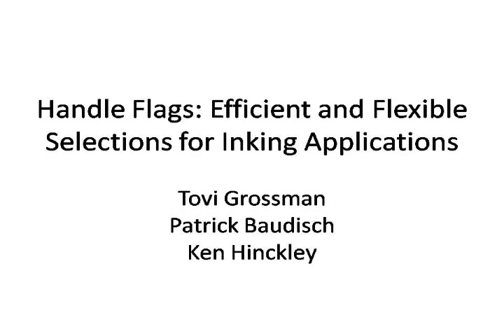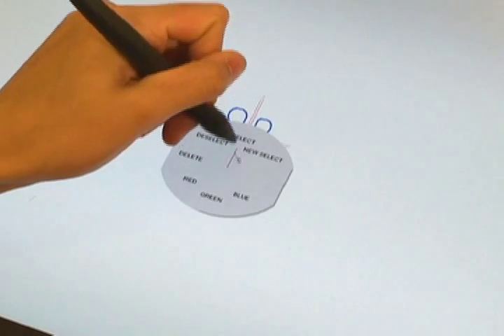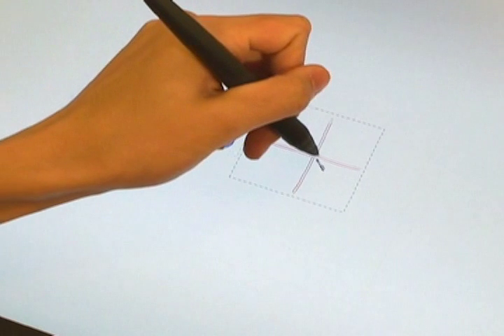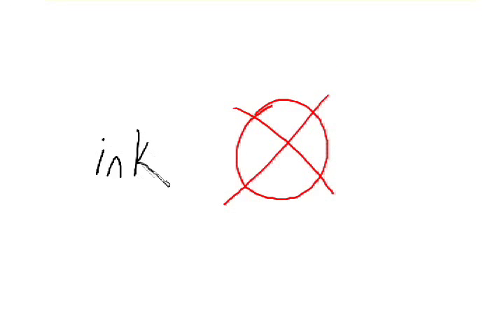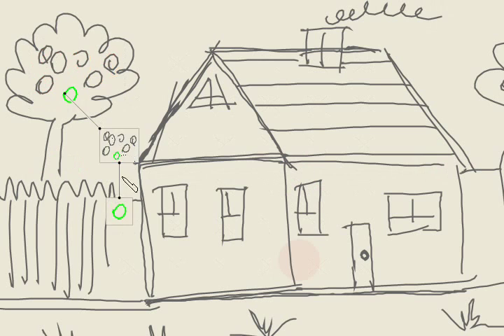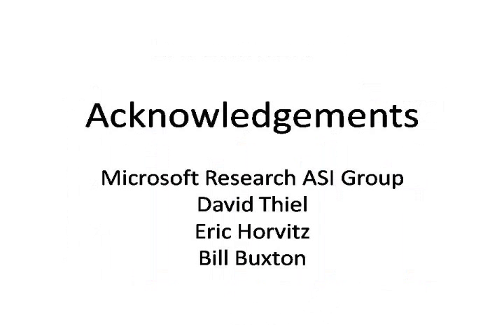Handle Flags: Efficient and Flexible Selections for Inking Applications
There are a number of challenges associated with content selection in pen-based interfaces. Supplementary buttons to enter a selection mode may not be available, and selections may require a careful and error prone lasso stroke. In this paper we describe the design and evaluation of Handle Flags, a new localized technique used to select and perform commands on ink strokes in pen-operated interfaces. When the user positions the pen near an ink stroke, Handle Flags are displayed for the potential selections that the ink stroke could belong to (such as proximal strokes comprising a word or drawing). Tapping the handle allows the user to access the corresponding selection, without requiring a complex lasso stroke. Our studies show that Handle Flags offer significant benefits in comparison to traditional techniques, and are a promising technique for pen-based applications.